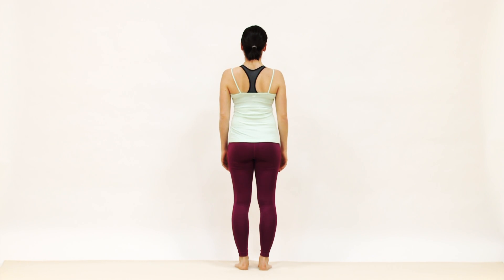QUADRATUS LUMBORUM – Standing Lateral Line Stretch